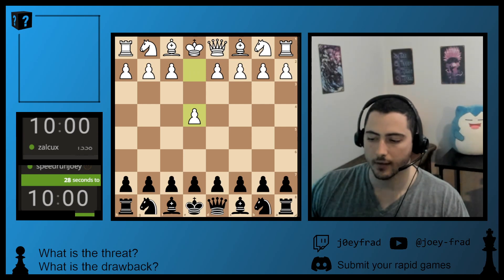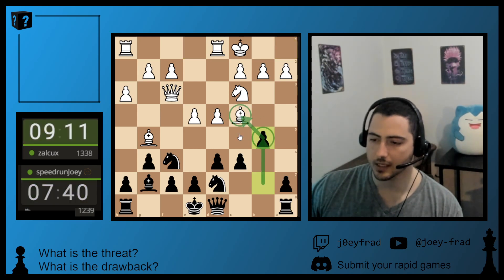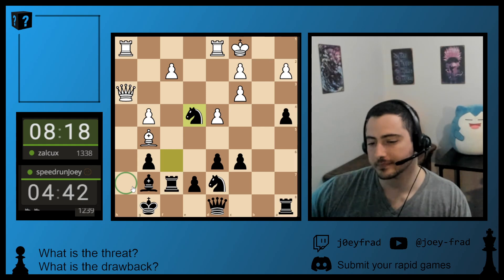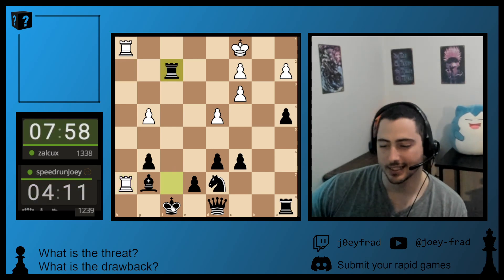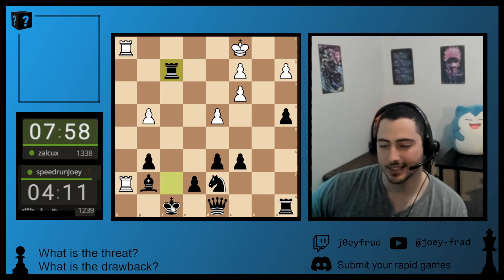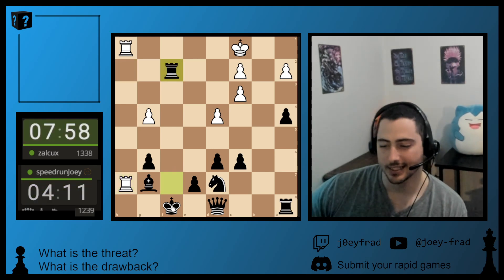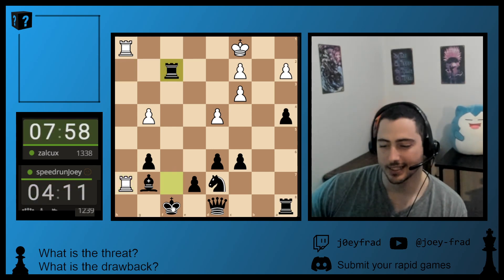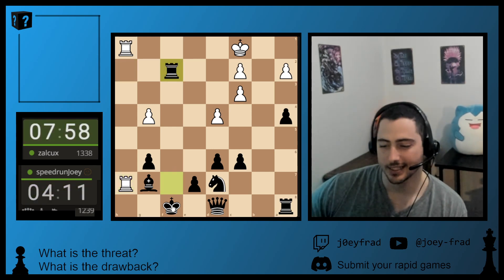Rapid Slowrun - Part 35 - PIRC defense / Bishops opening